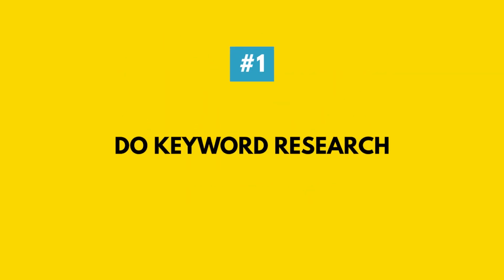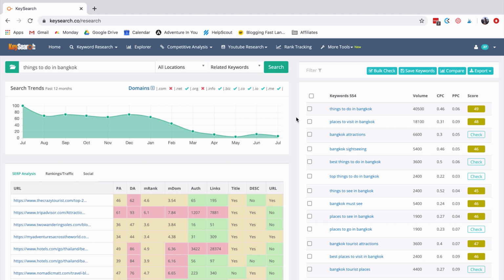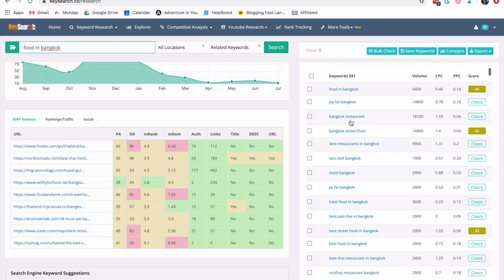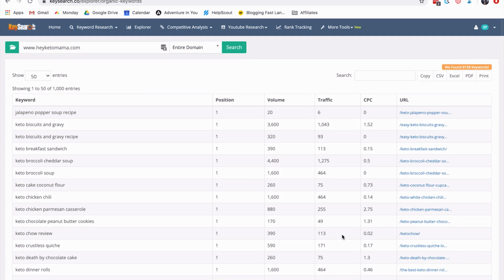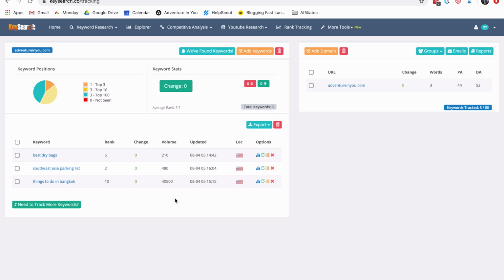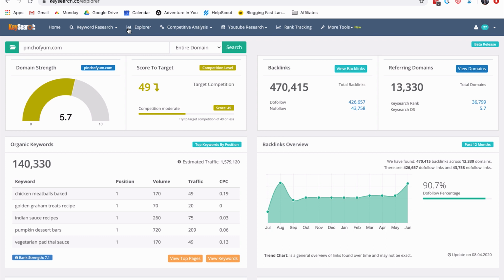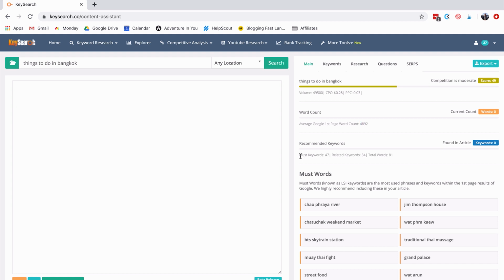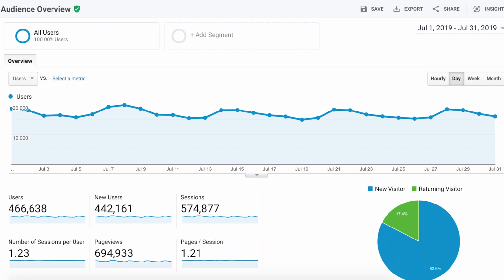Keysearch Review (2021): How to Drive LOADS Traffic to Your Blog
In this Keysearch review video, I’ll walk you through how to drive traffic to your blog usis this keyword research tool by highlighting 4 ways to use Keysearch for your blog.

With this Keysearch tutorial, you’ll learn how to:
✅  do keyword research process for SEO
✅  use the competitor analysis tool
✅  check your backlinks
✅  track your rankings

Plus, I’ll also show you 3 more awesome Keysearch tools that you should try.

This affordable keyword tool will help you outsmart and outrank your competitors!

👉 Check out our FREE TRAINING where we share exactly how we grew our travel blog into a 6-figure business

💻 ABOUT THE BLOGGING FAST LANE
Founded by Anna Faustino and Tom Rogers, Blogging Fast Lane aims to help 10,000 people profit from their passions and achieve time freedom through blogging.